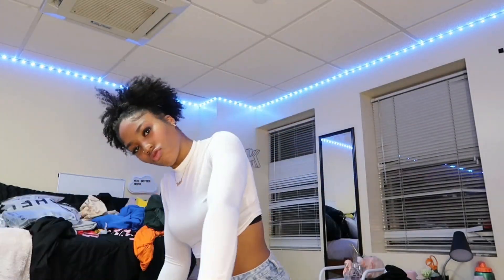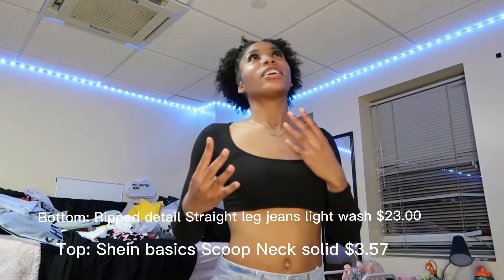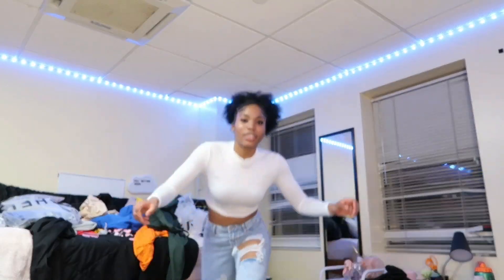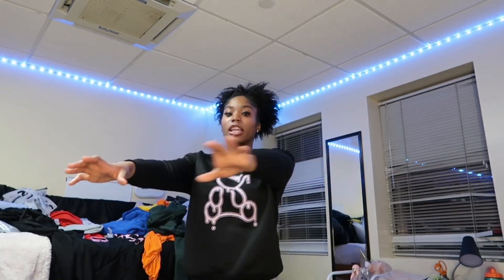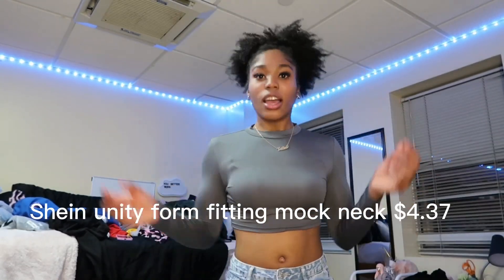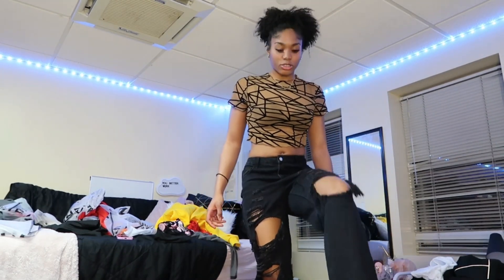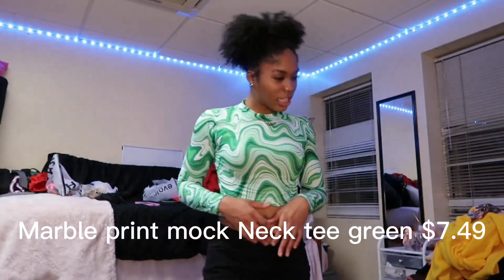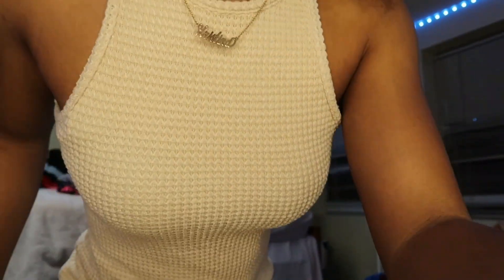HUGE SHEIN ($300) Try on Clothing Haul 2023 * Spring & summer edition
Heyyy! Thank you for tuning in to my Spring Shein Haul! Hope you guys enjoyed and stayed to the end!